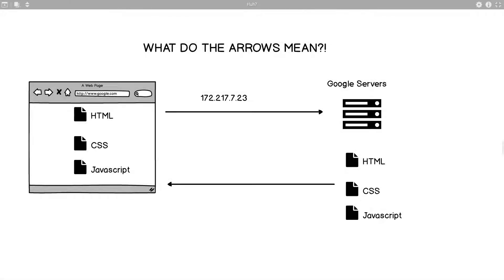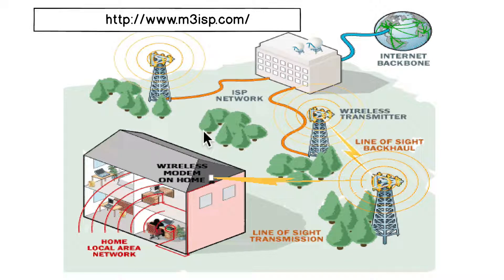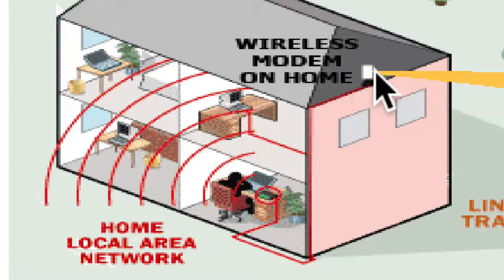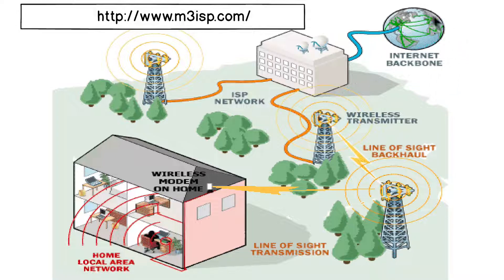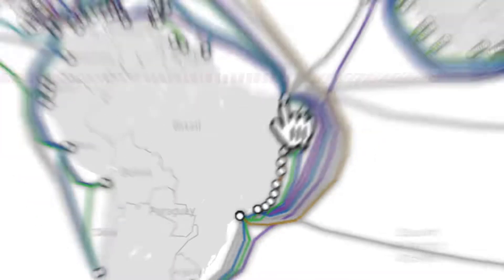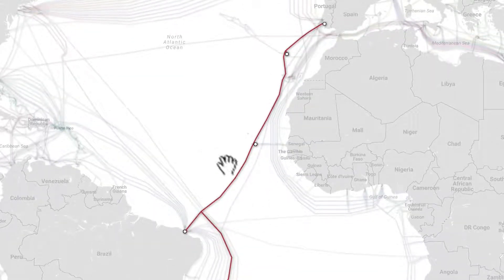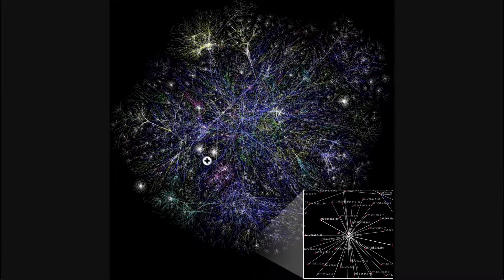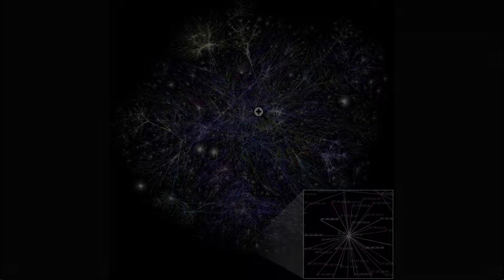Web & Mobile UI UX Design Full Course with Figma & more || lesson 133 || Fake academy